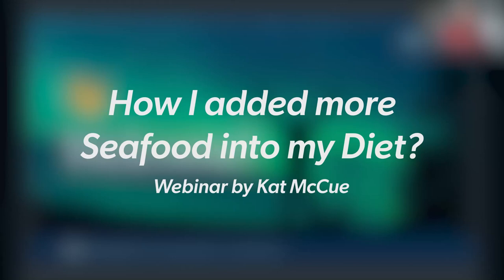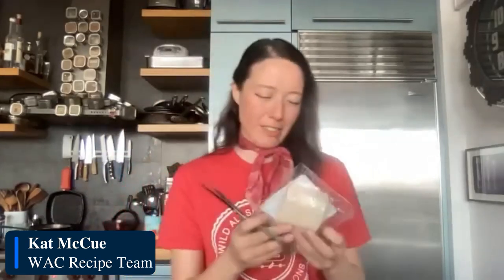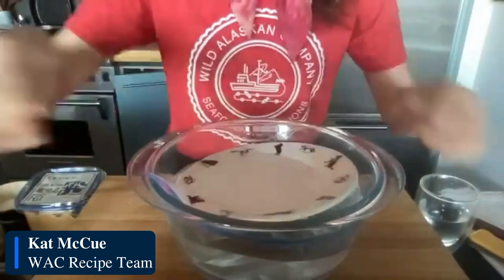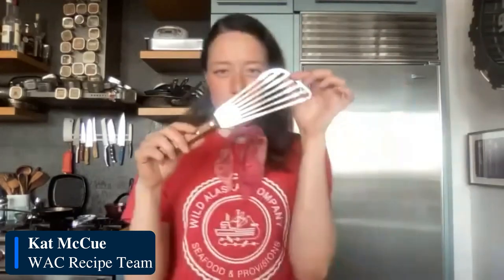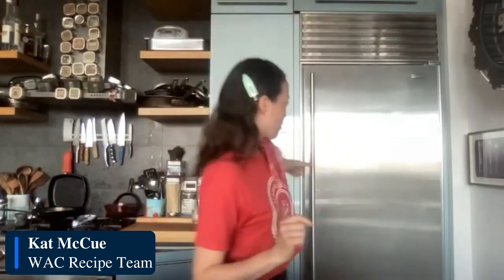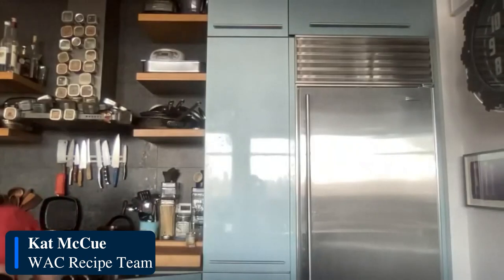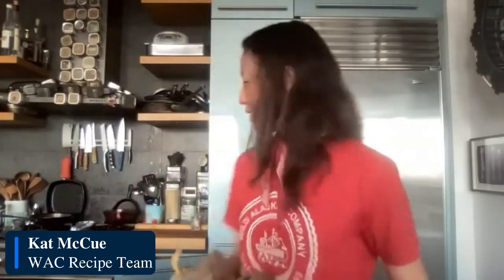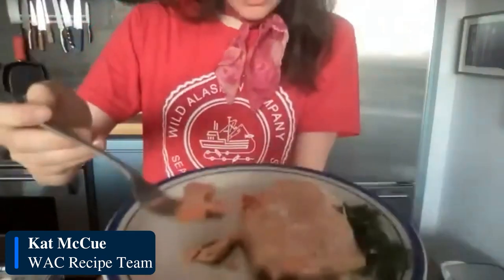How to Add More Seafood to Your Diet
In this live cooking and seafood tip session, the Wild Alaskan Company recipe team, will take you through their top tips for thawing, prepping fish and a top secret cooking demo featuring a foolproof way to cook your Wild Alaskan fish.

Recorded live

Time stamps:
0:00 Intro
6:14 How to Thaw
7:33 How to Quick Thaw
14:08 Cooking tools
18:48 Good ingredients/pantry staples
26:04: Recipe